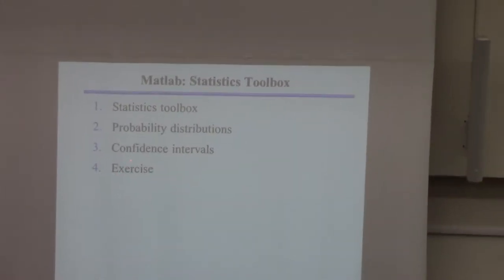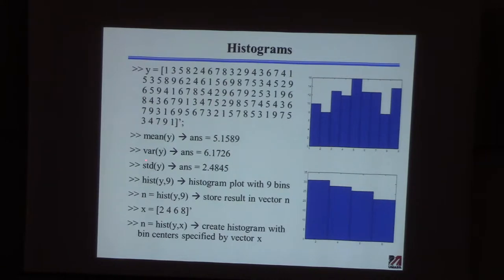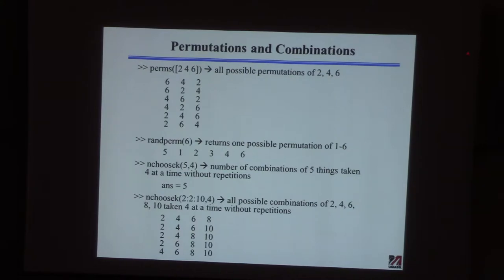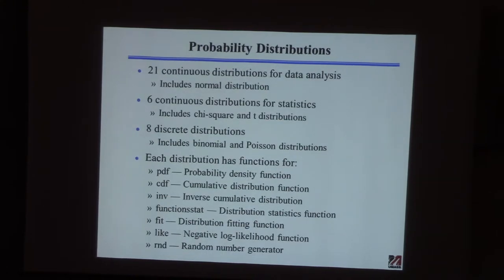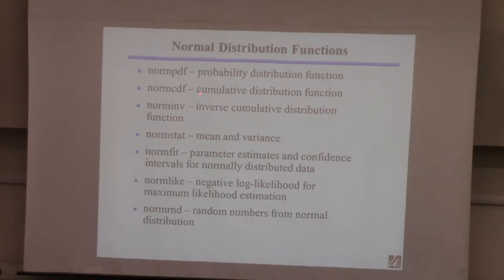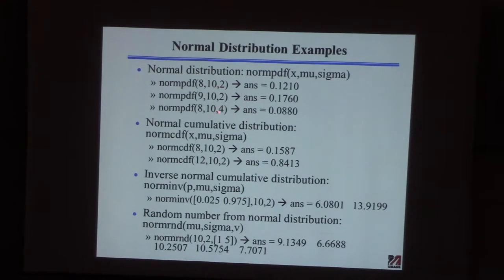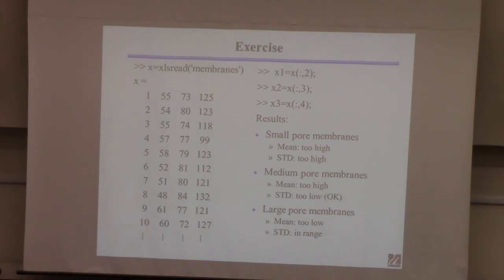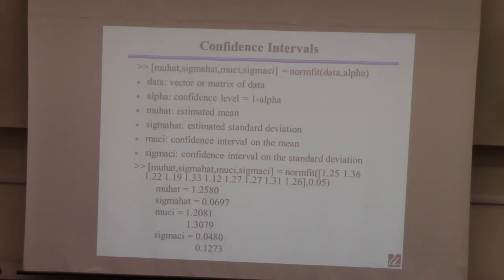20150211 ChE 361 Discussion 4 MATLAB Stats Toolbox part 1